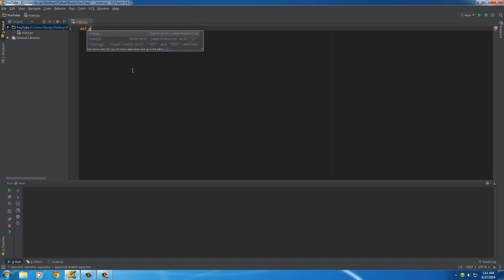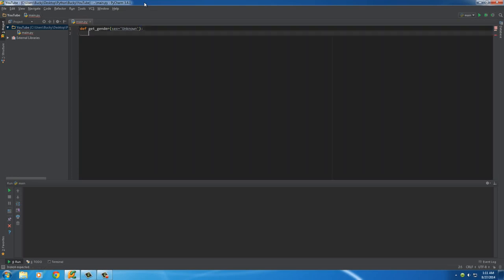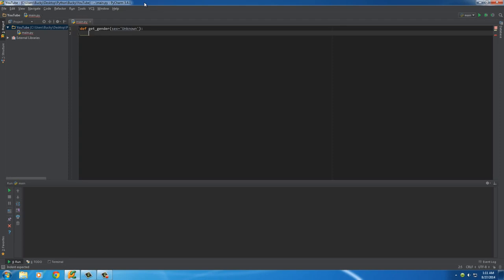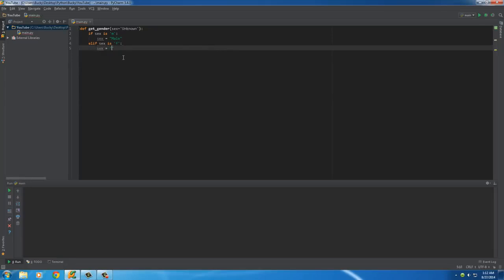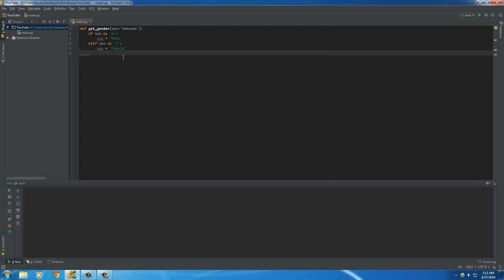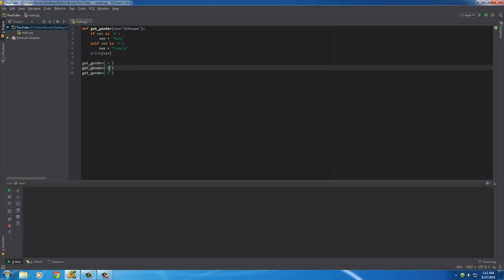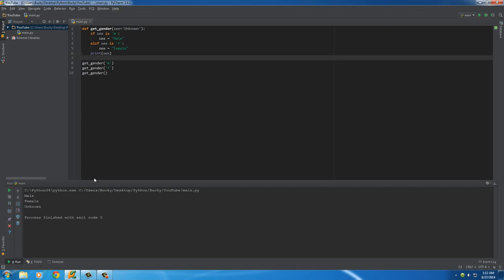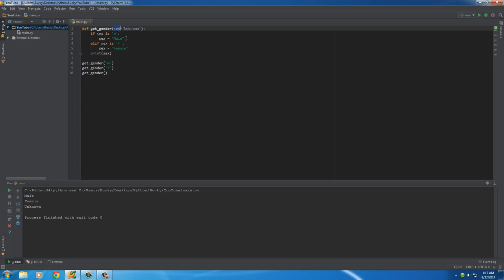Python Programming Tutorial 14 Default Values for Arguments